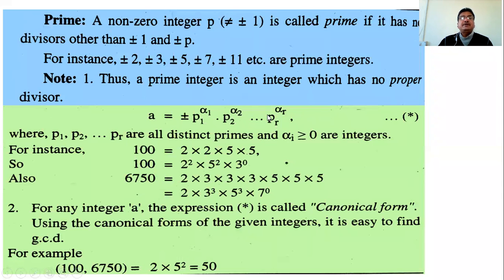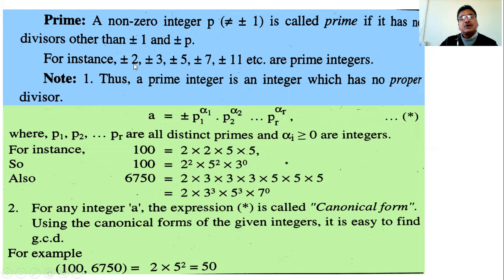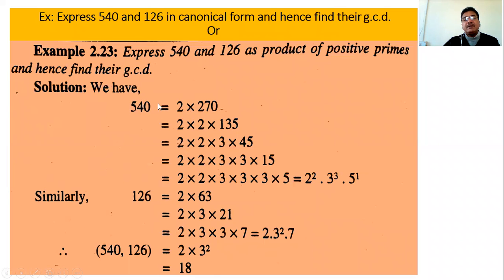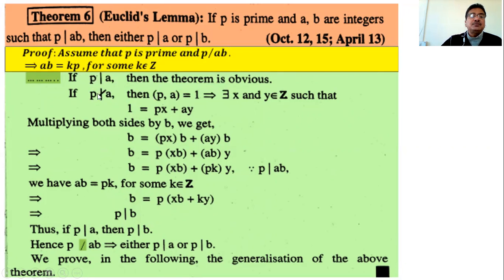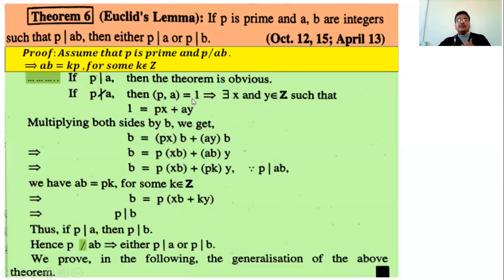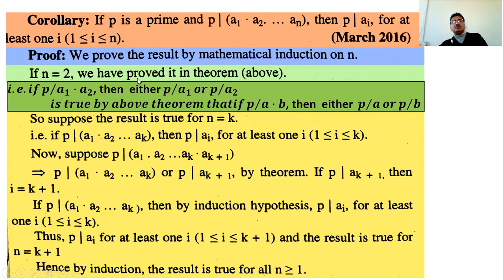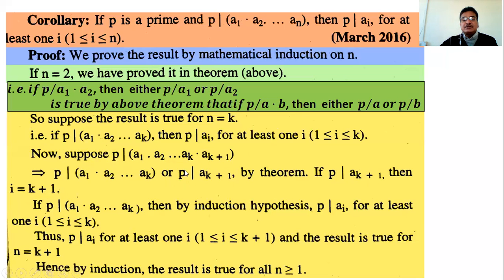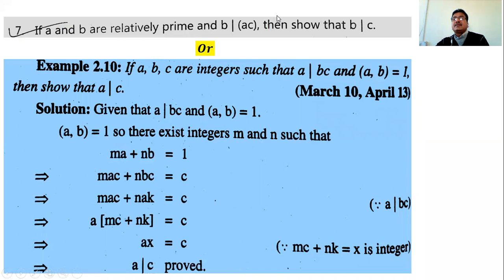22.F.Y.B.Sc.(Paper-I Algebra, Sem.-I) Integers-11 Dr.B.D.Gavhane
Euclid's Lemma